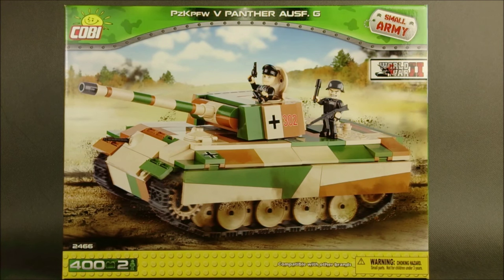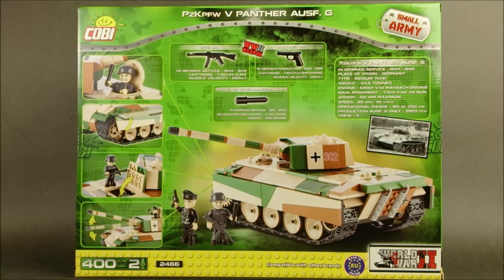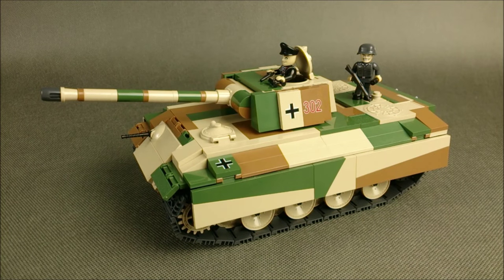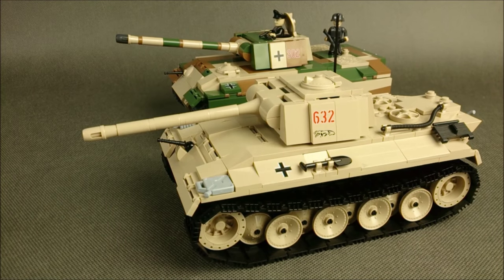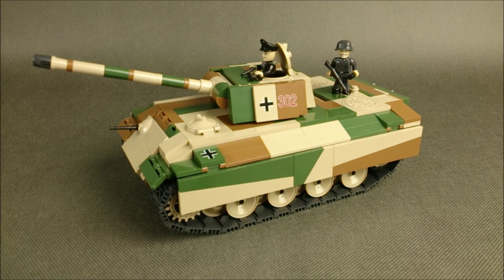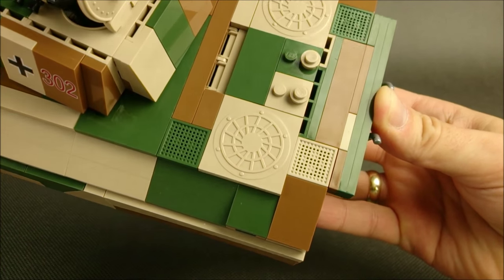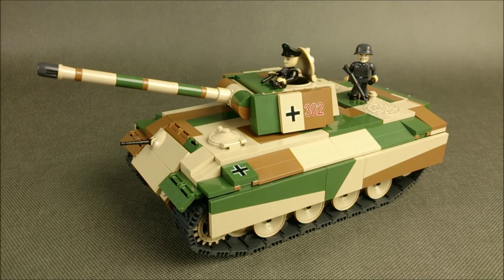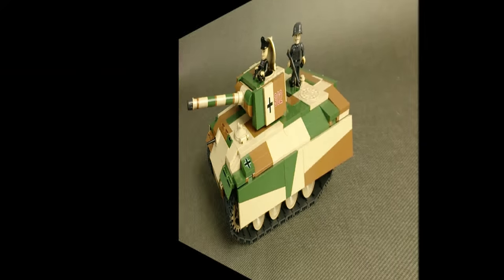Let me build COBI Panther Ausf. G (2466) + quick review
Quick build (time-lapse) and (not so) quick review of this interesting construction set!